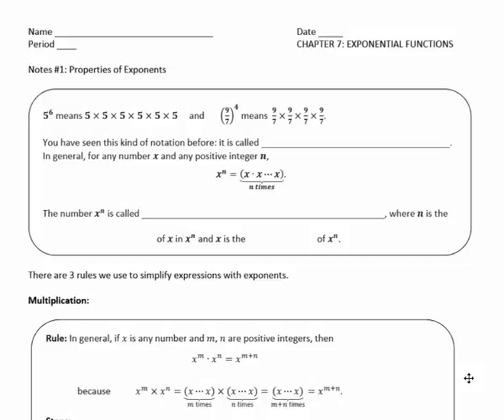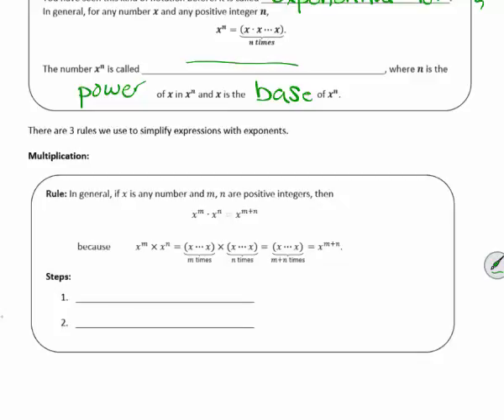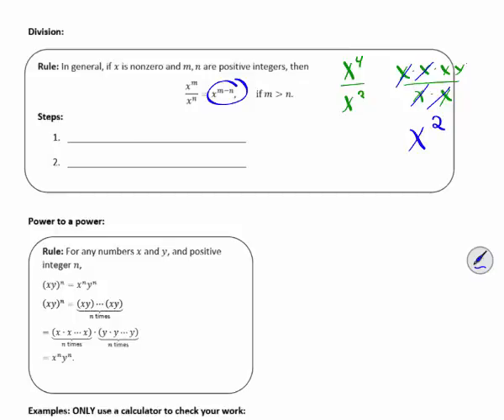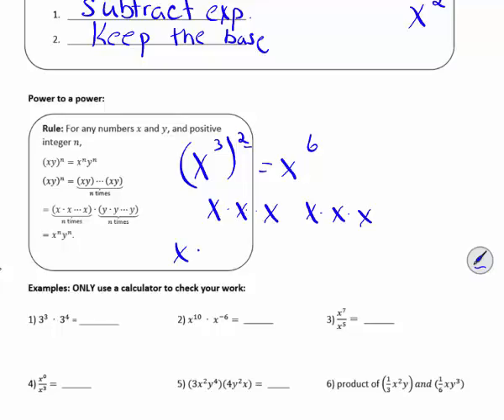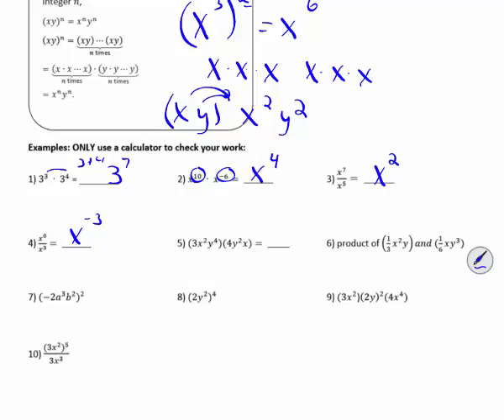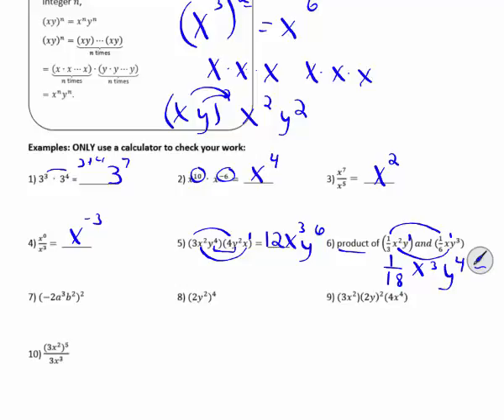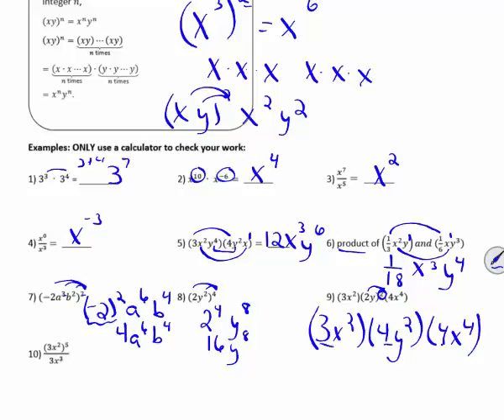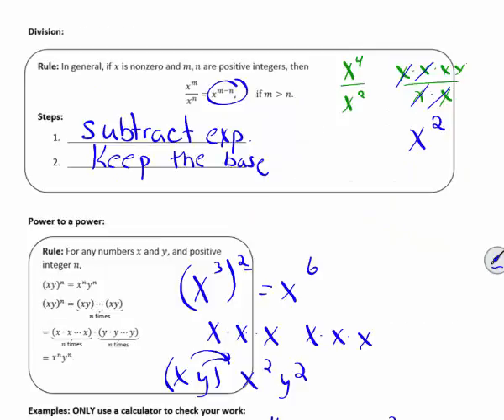7 1 properties of exponents